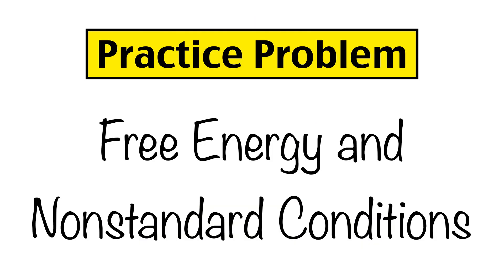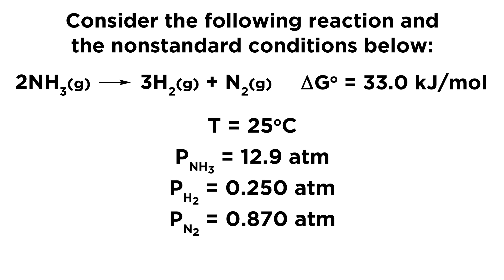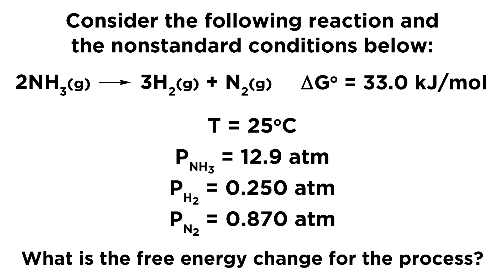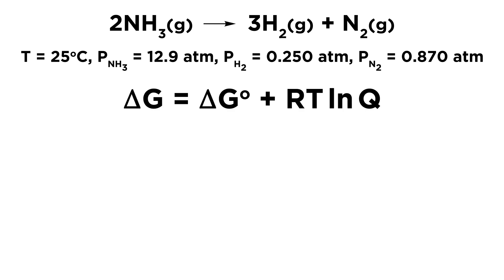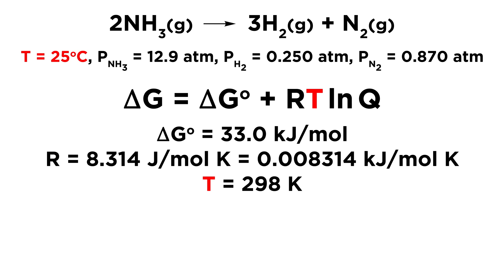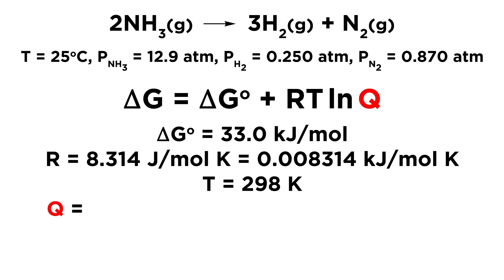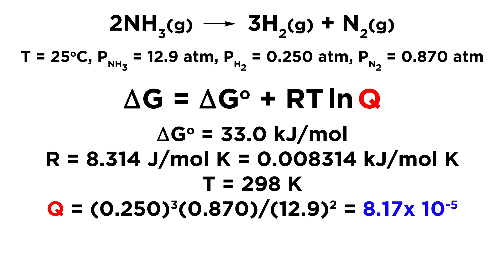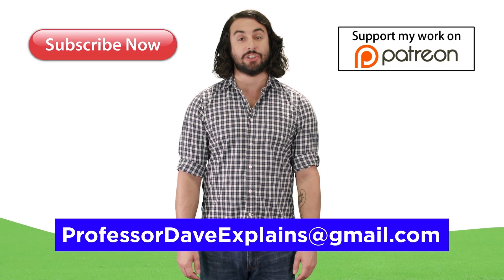Practice Problem: Free Energy and Nonstandard Conditions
We know that a lot of thermodynamic data is collected under standard conditions, but sometimes we will want to assess the free energy change associated with a process that is not occurring under standard conditions. Any other conditions are referred to as nonstandard conditions. How do we do this? With a handy equation! Check it out.